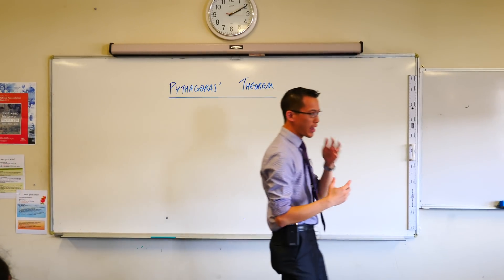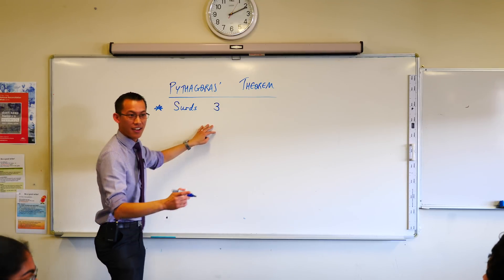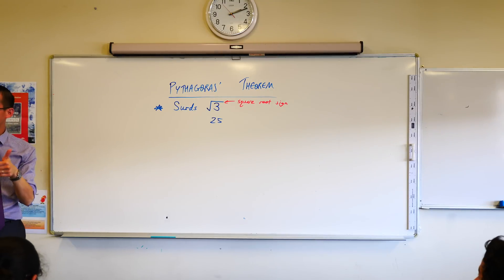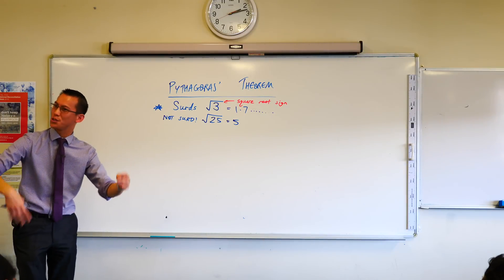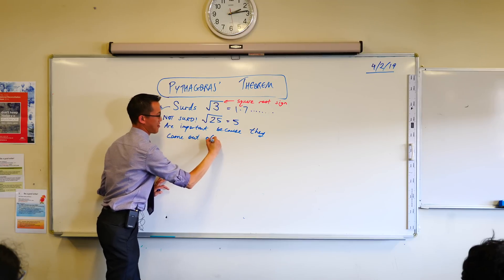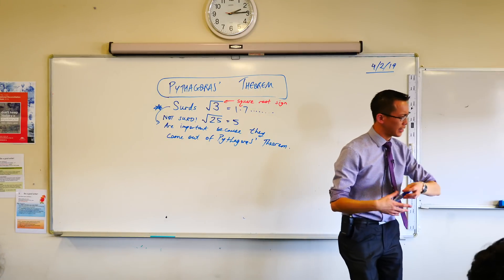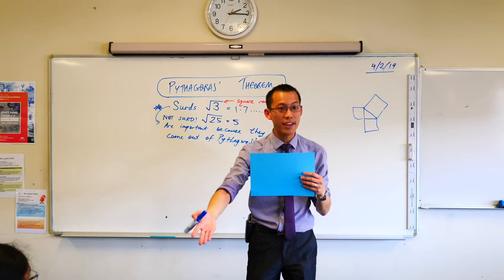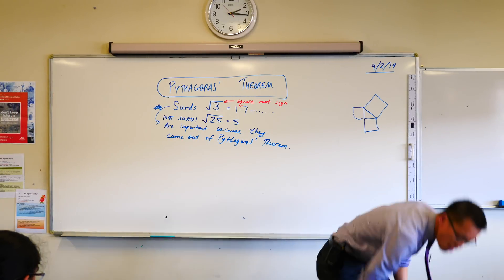Pythagoras' Theorem (1 of 3: Introduction)